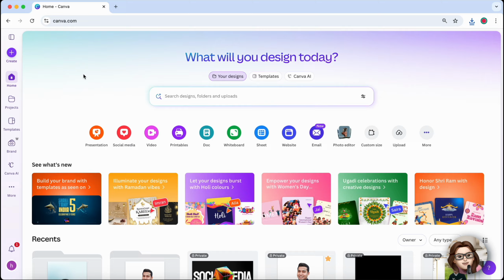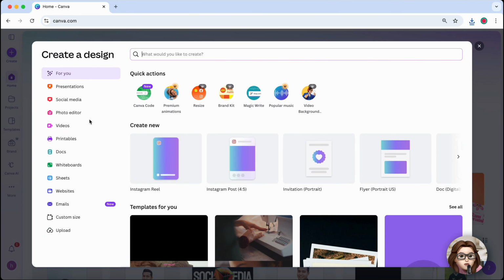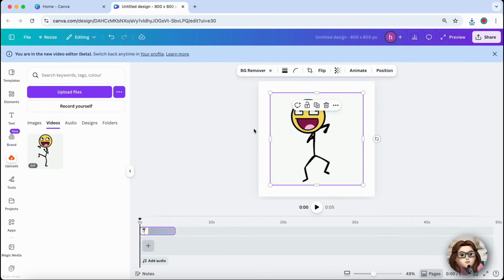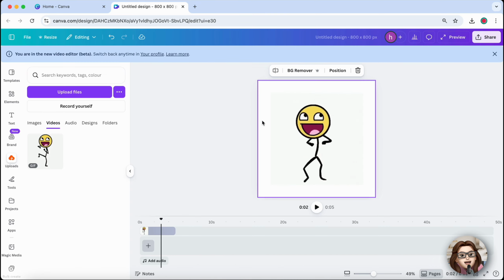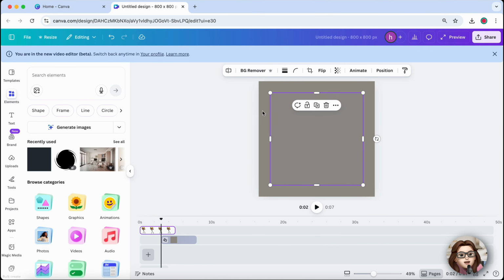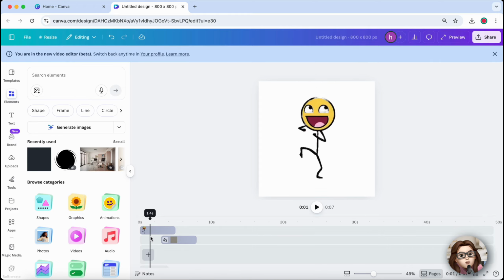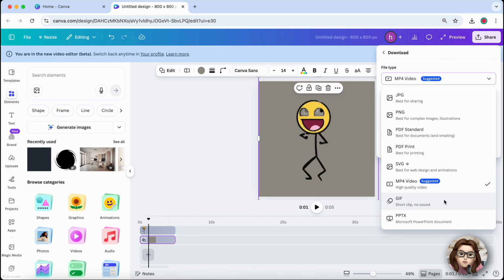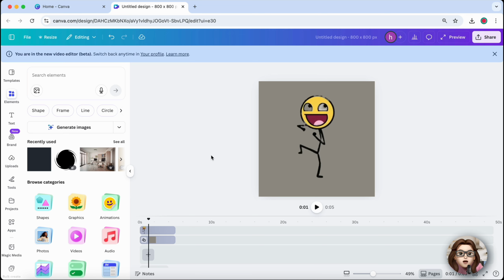How To Remove Background From Animated Gif Image In Canva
In today’s video, I’ll show you exactly how to remove the background from an animated GIF image in Canva step by step. If you want to create transparent GIFs for overlays, memes, social media posts, or video edits, this beginner-friendly guide will help you do it easily.

The Canva allows you to upload animated GIF files directly into the editor. If you’re using Canva Pro, you can apply the Background Remover tool to supported animated files and export them properly with transparency.

In this tutorial, you’ll learn how to upload your GIF, check if Canva detects the animation, and apply the Edit Image option. I’ll show you how to use Background Remover and refine the edges if needed using erase and restore tools.

We’ll also cover the correct export settings. To keep the animation, you must download the file as a GIF format. If you want transparency, you’ll need to select PNG with transparent background for static frames, but for animated transparency, specific export steps are required depending on your Canva plan.

Additionally, I’ll explain common limitations, such as GIF size restrictions and when it’s better to convert the GIF into a video file before editing.

By the end of this video, you’ll confidently know how to remove backgrounds from animated GIF images in Canva and export them correctly.

This video shows you How To Remove Background From Animated Gif Image In Canva Easily! Watch this Video till the end to learn How To Remove Background From Animated Gif Image In Canva.

Were you able to figure out How To Remove Background From Animated Gif Image In Canva? Share this with your friends who want How To Remove Background From Animated Gif Image In Canva.

Problem Solved in this Video-:

What Do you Think of How To Remove Background From Animated Gif Image In Canva?